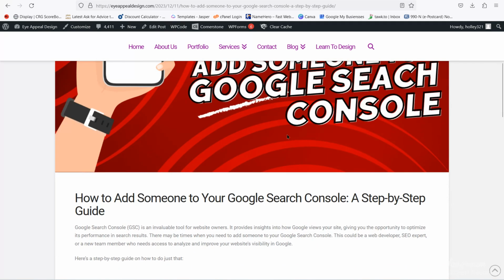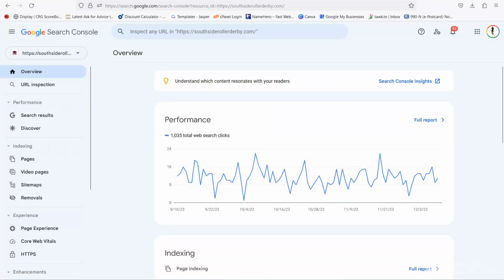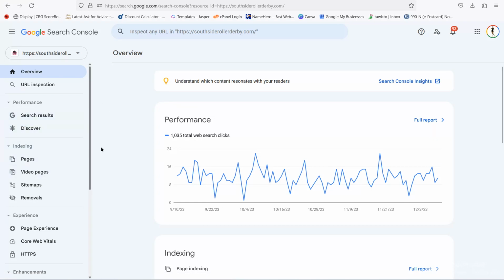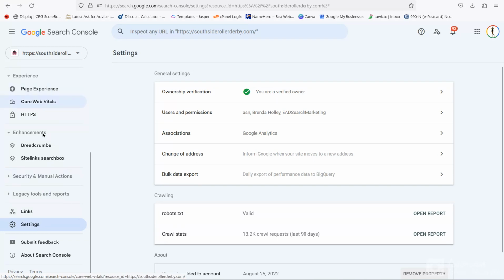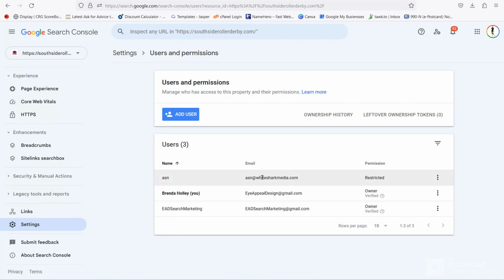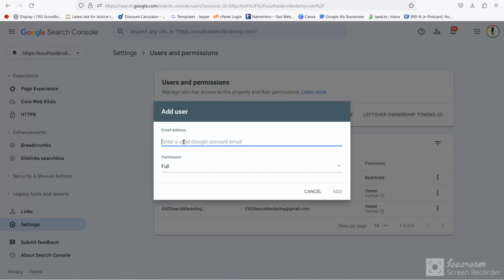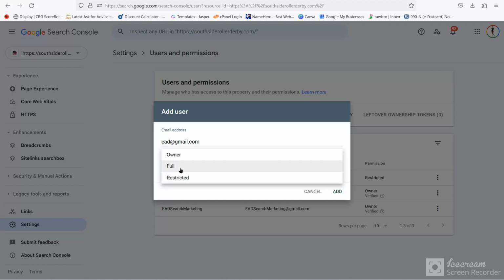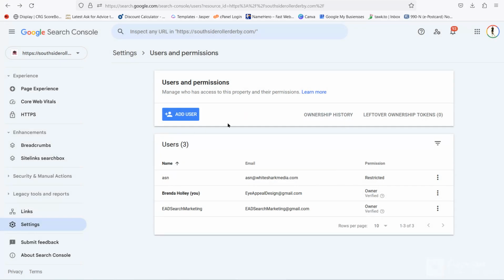How to Add Someone to Your Google Search Console: A Step-by-Step Guide